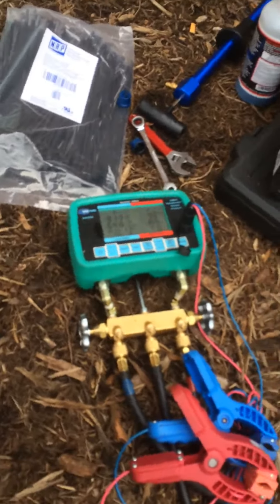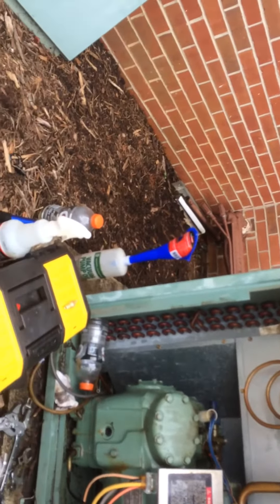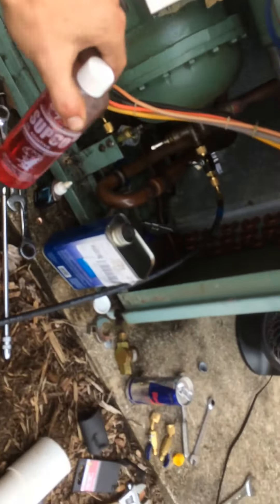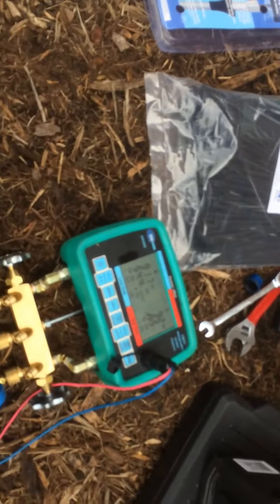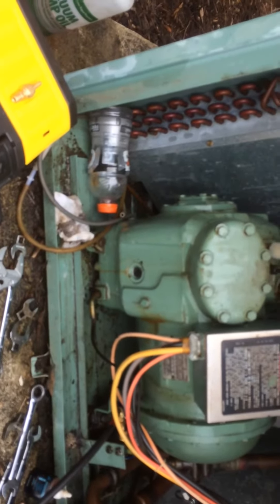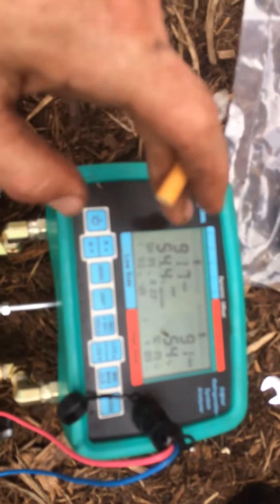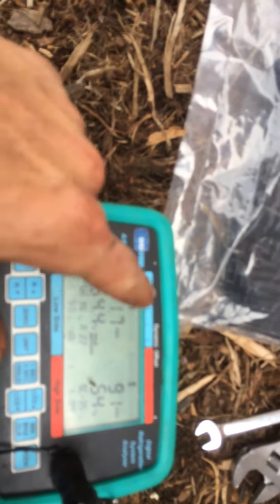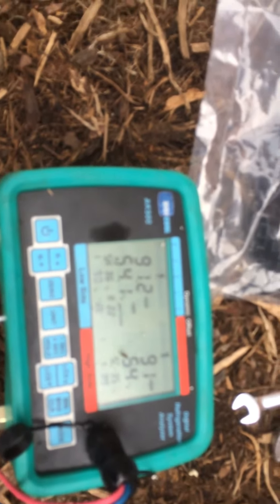Pressure testing with digital gauges and 407c retrofit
This is how it's done son